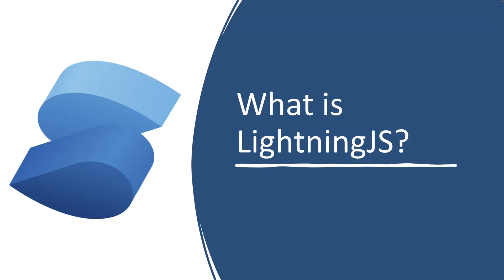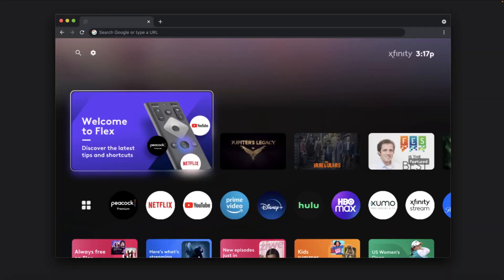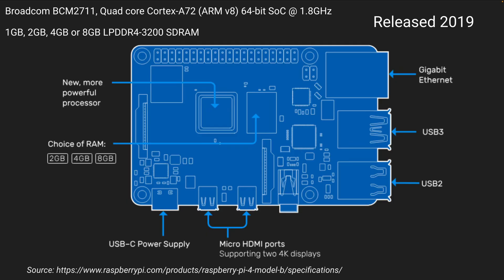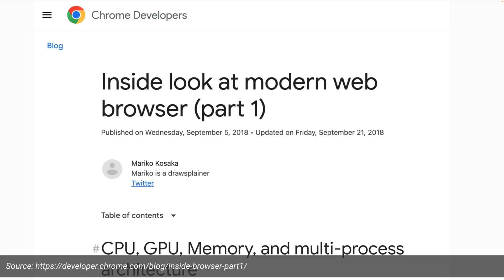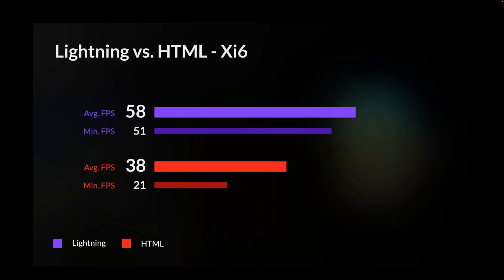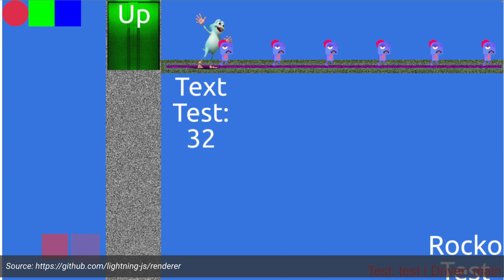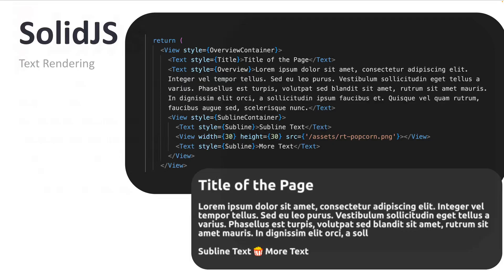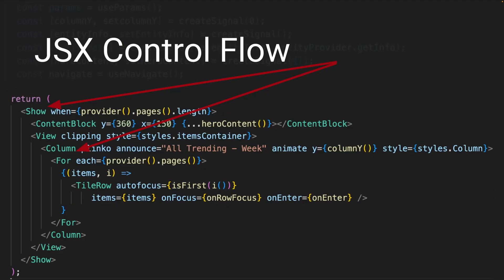What is LightningJS / Lightning 3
Give an intro to Lightning JS and why you'd want to use it to build your next TV app.